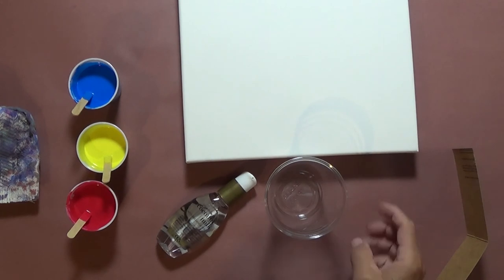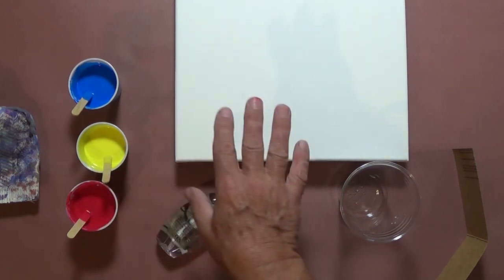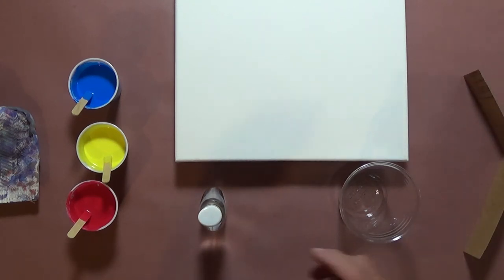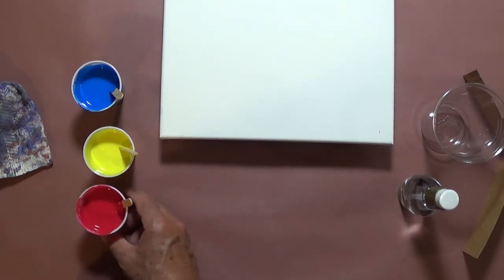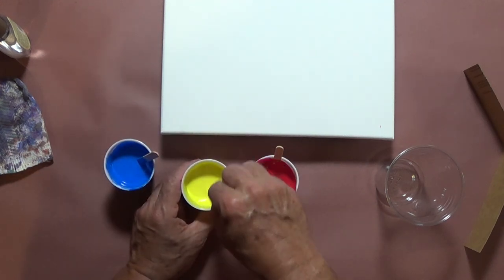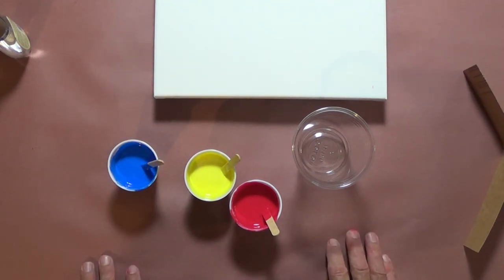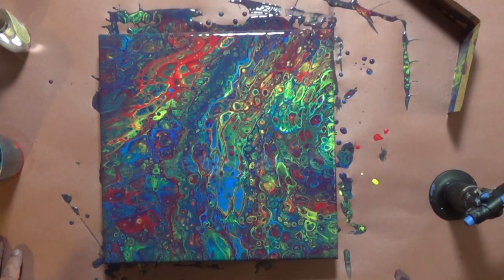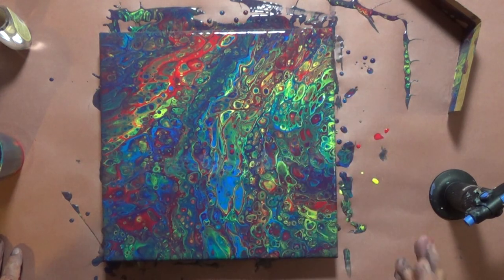Pour Painting Primary Colors OGX Coconut Milk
I did an Acrylic paint pour painting using only the three primary colors, Red, Yellow and Blue.  I got some great colors, I also used the OGX Coconut Milk hair serum with dimethicone for cells and it worked great!

Coconut Milk
Sink Strainer
Micro Torch
Deco Art Pouring Medium
Stir Sticks
Artist’s Loft Paints
Measuring Cups